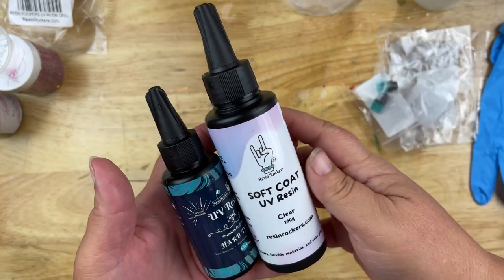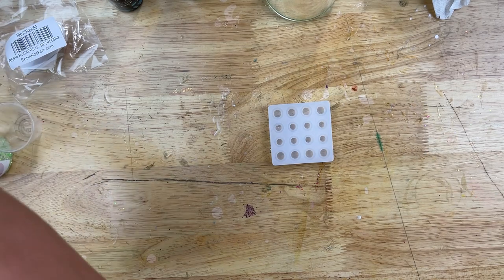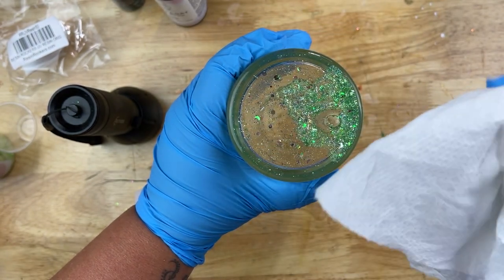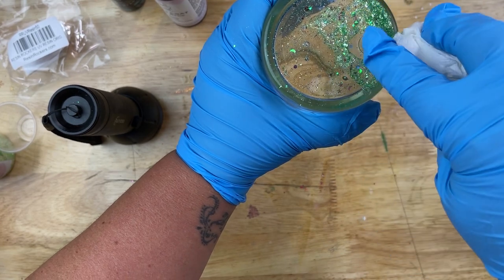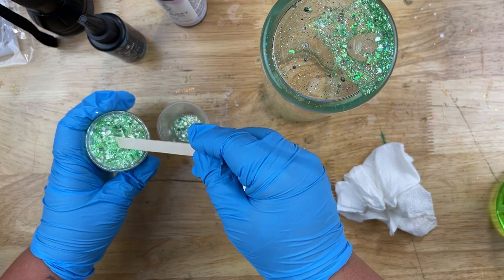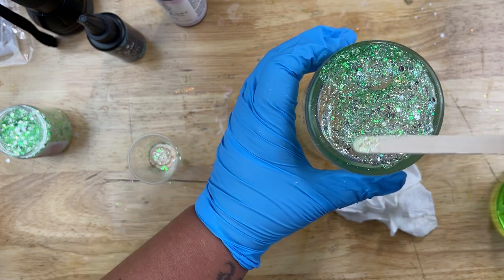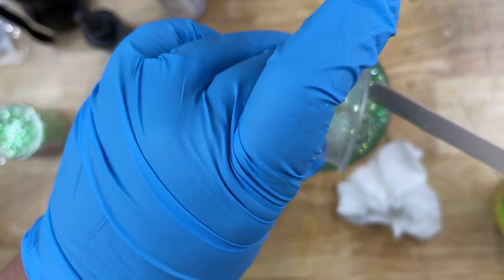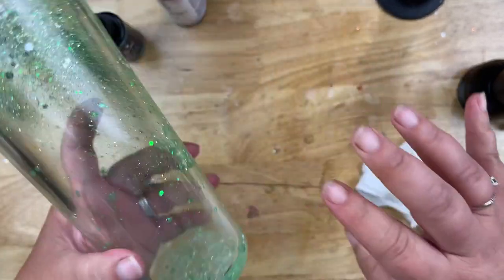134th Vlog of a Tumbler Maker | using Resin Rockers Plug Casting Kit for Snow Globes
Weekly vlog number 134. I tested out Resin Rockers Soft Coat UV Resin Bundle with Plug casting mold for snow globe tumblers! They have lots of great products and information on their

I used a 50/50 mix of baby oil and purified water for my solution. The glitter I used was Lucky Stars and a bit of SOC Sparkle Dust in Green

-Medicine Cups for epoxy

-Gloves I buy in bulk from Uline

-Check out the Dollar Tree for budget friendly crafting materials as well